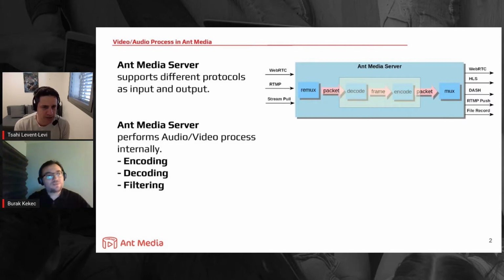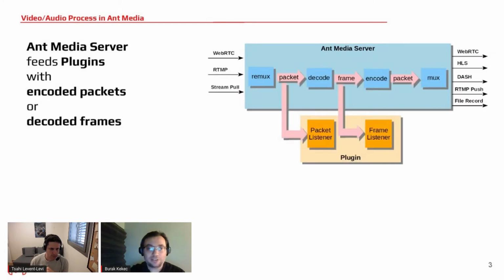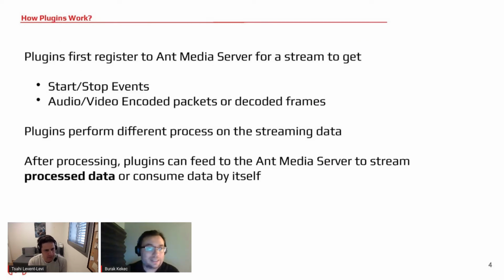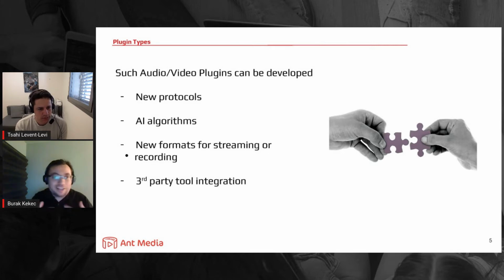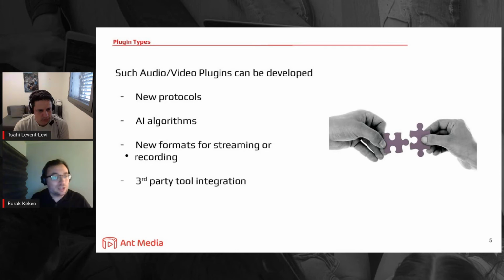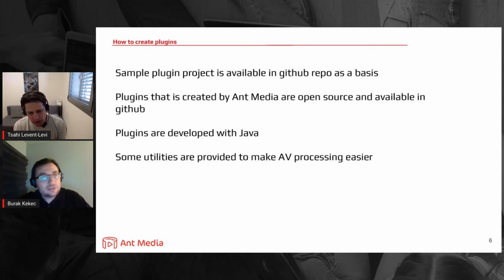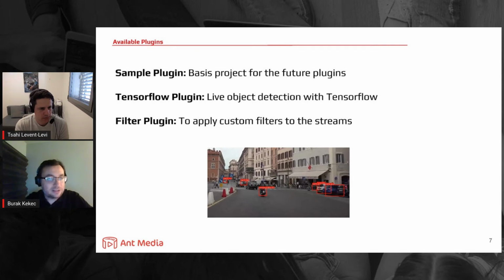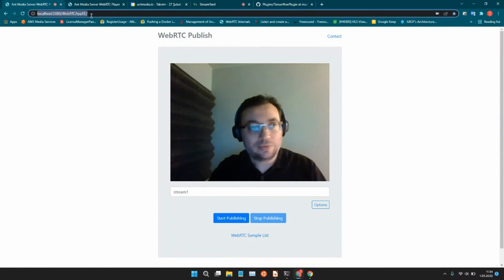Plugin Structure - In Collaboration with Tsahi Levent-Levi (BlogGeek.me)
We present a series of free educational videos for you in collaboration with Tsahi Levent-Levi of BlogGeek.me. In the sixth episode of the video series, we would be focusing on plugin structure.